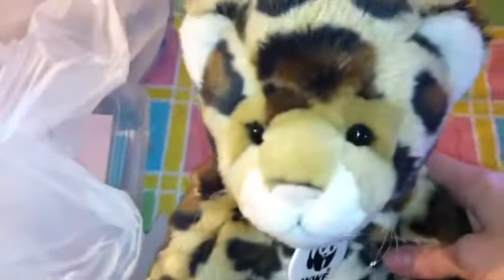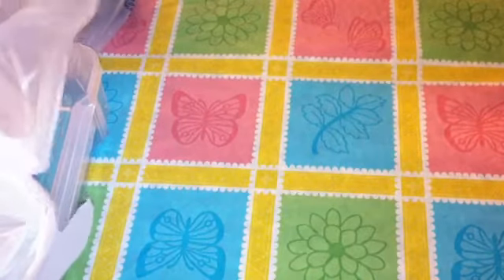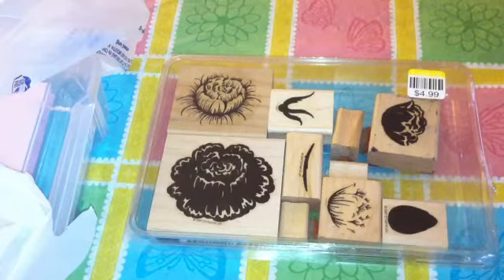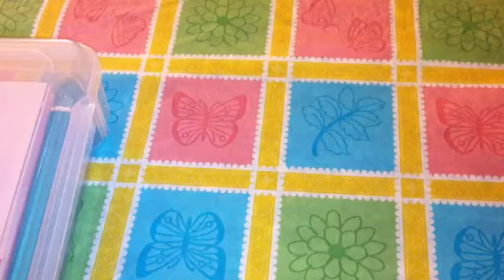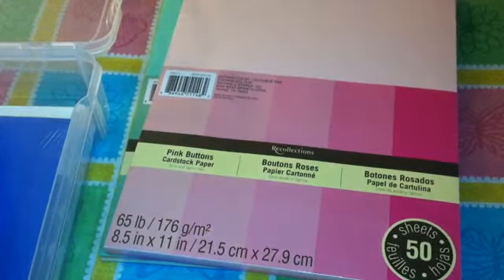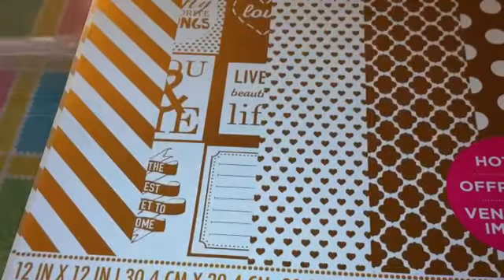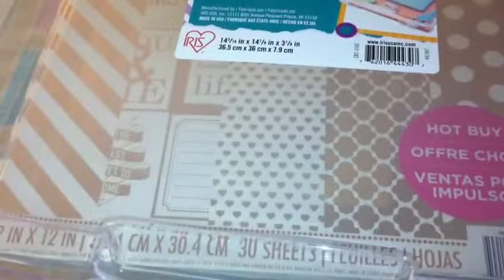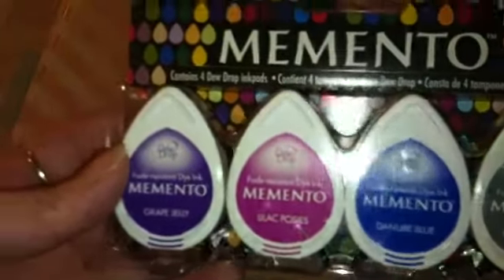Michaels and Goodwill haul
Items from Michaels and Goodwill